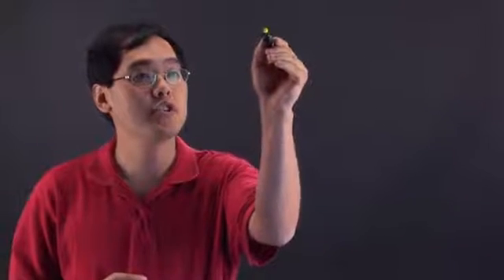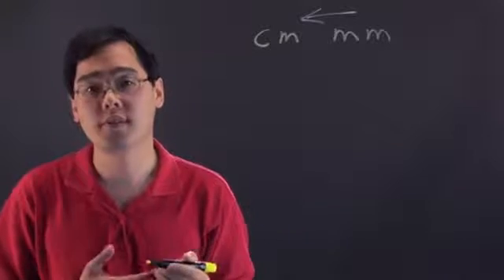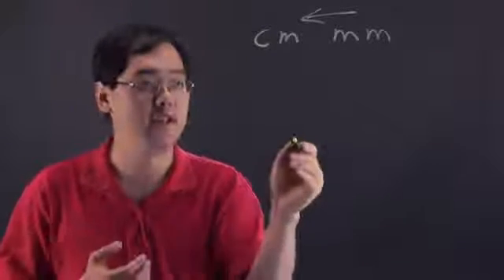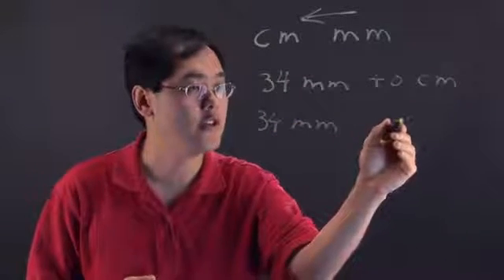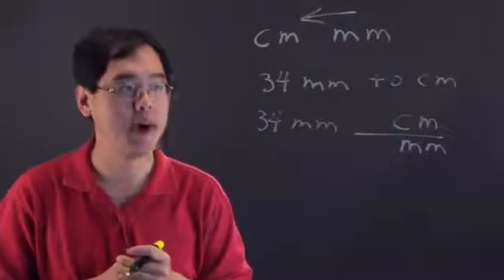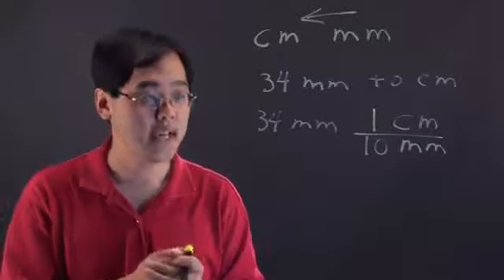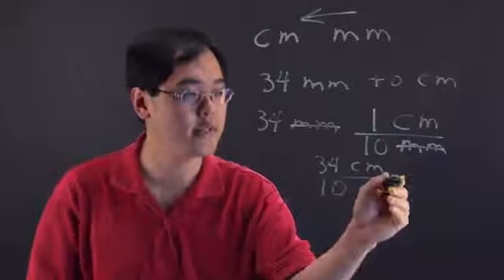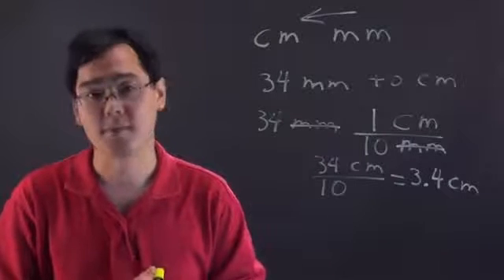MM to CM Conversion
MM to CM Conversion. Part of the series: Mathematics Equations & More. You can convert MM, or millimeters, to CM, or centimeters, by simply moving a decimal point in the appropriate direction. Learn about MM to CM conversion with help from a mathematics educator in this free video clip.